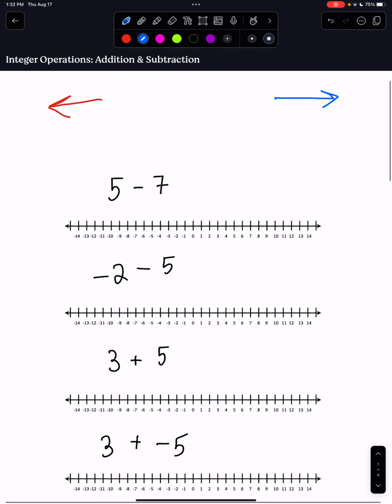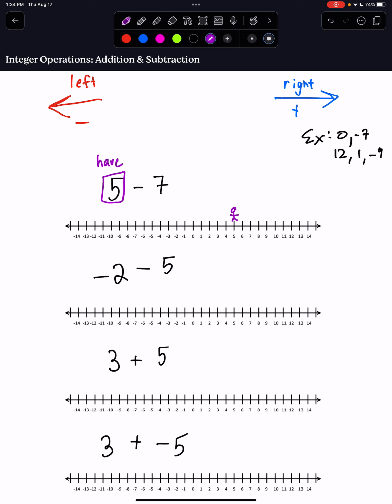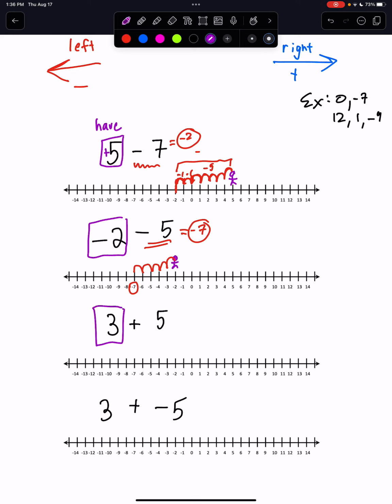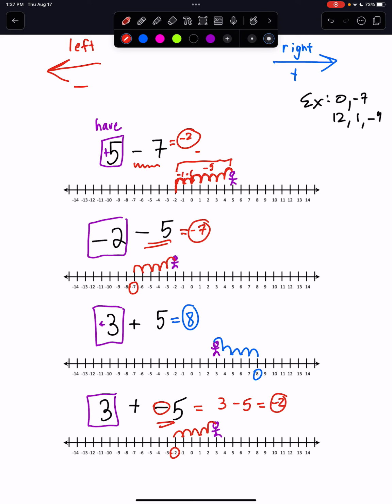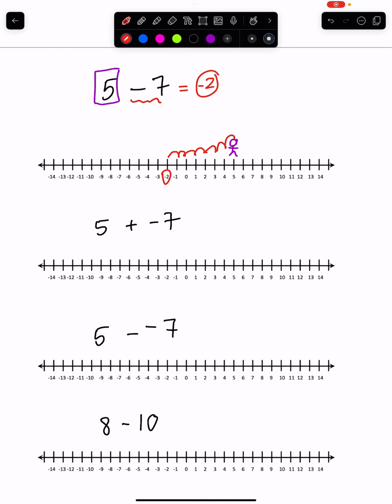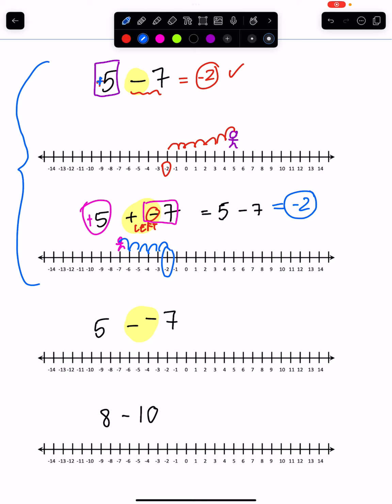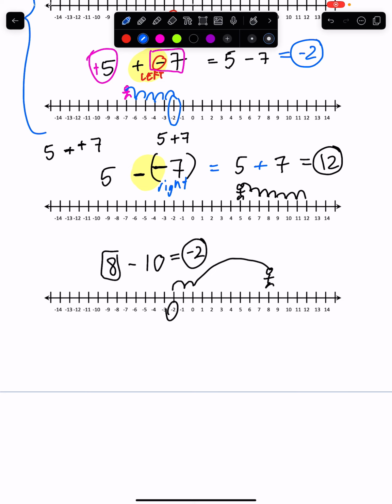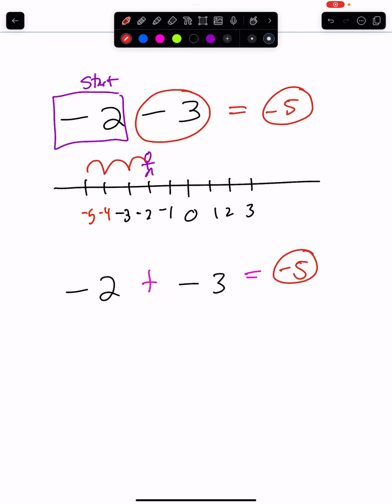Integer Arithmetic - Adding and Subtracting on a Number Line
In this video we dive into integer arithmetic 🔢, focusing on adding ➕ and subtracting ➖ using a number line 📏. Enhance your comprehension of integers through visual representation.